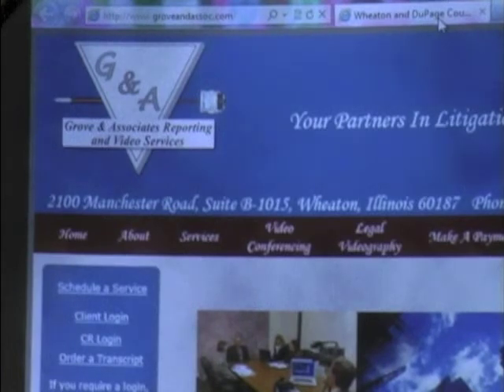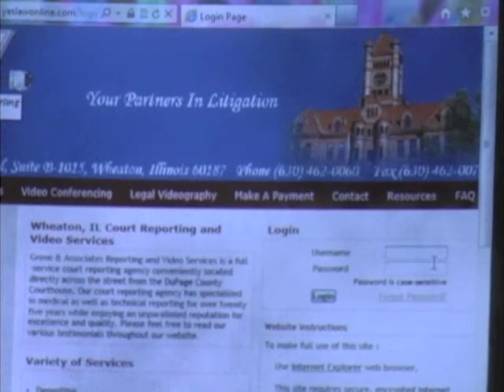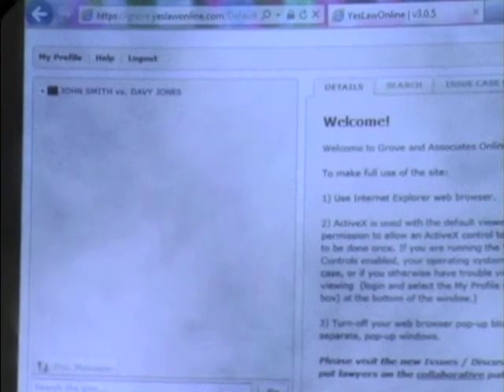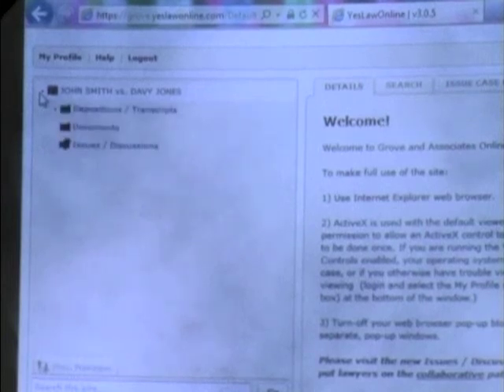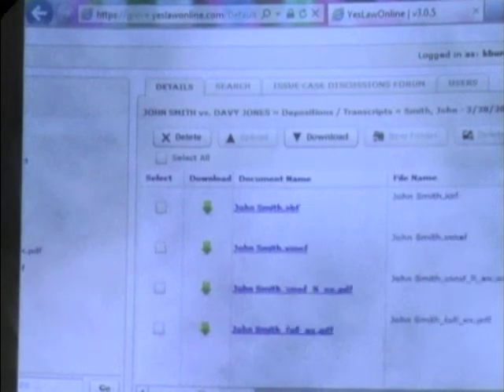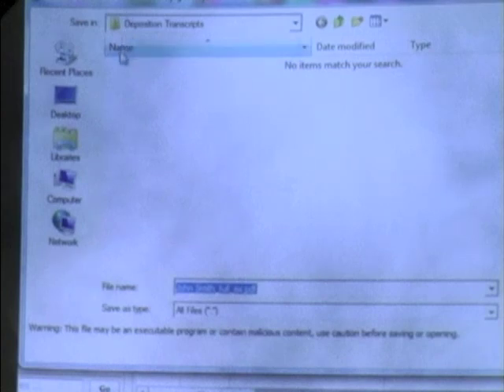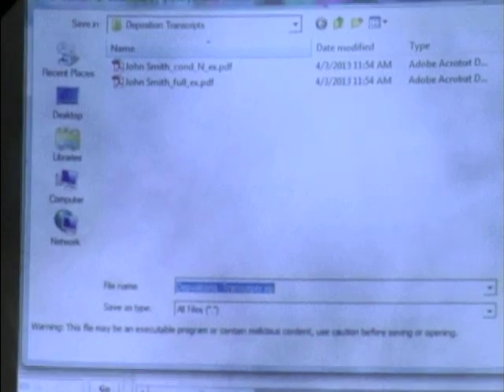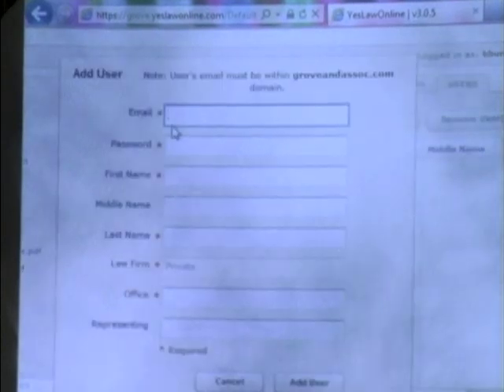Accessing Grove & Associates Client Repository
A brief tutorial on how to access and download transcripts and exhibits from our client repository.